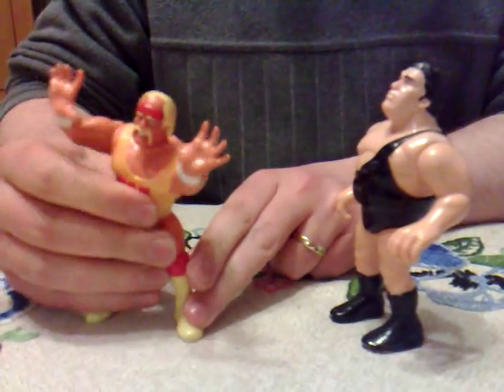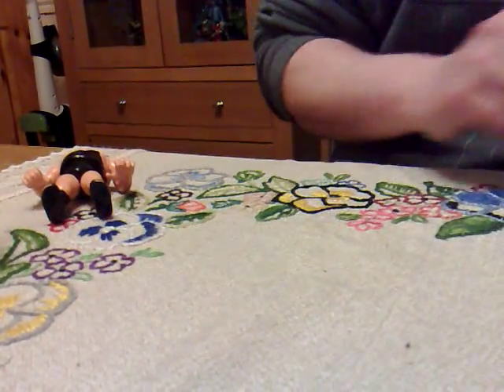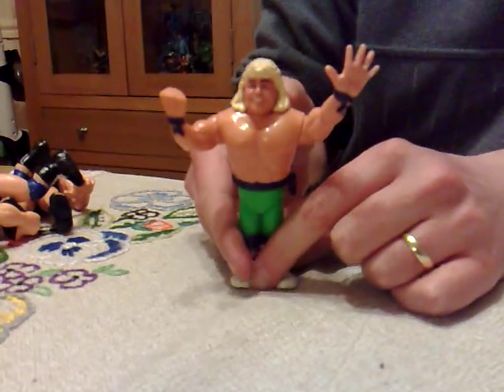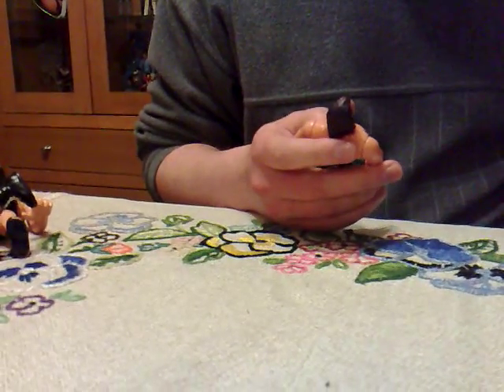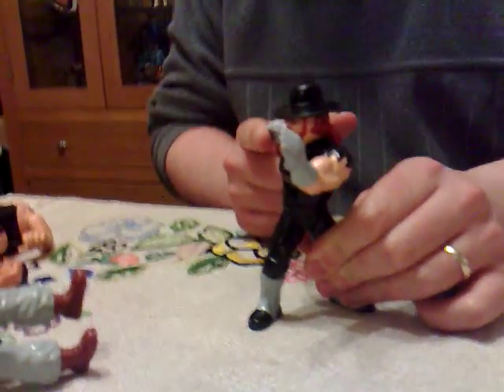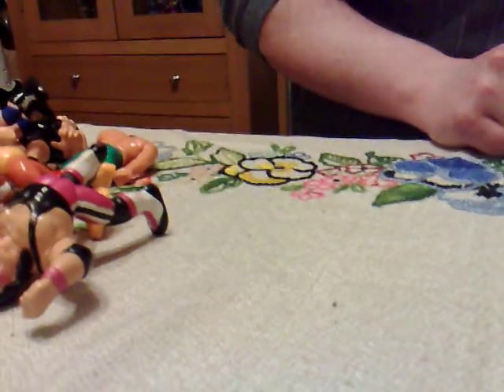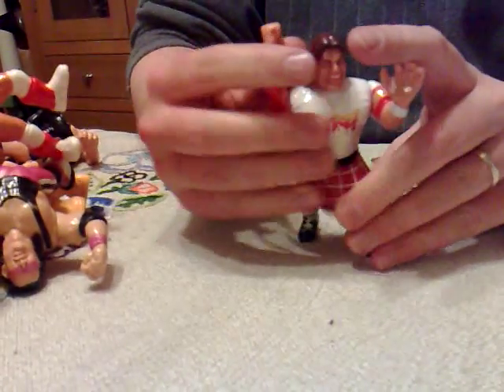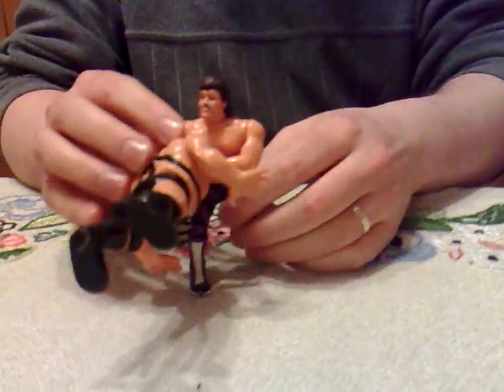wwe classic wwf hasbro 90s toy review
takeing a look at the variaty of moves thease legends can do.